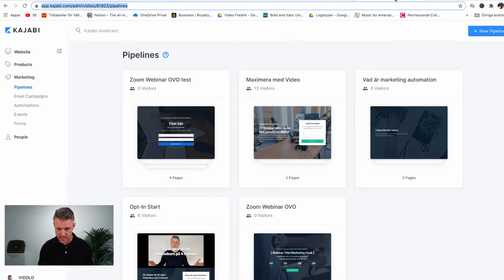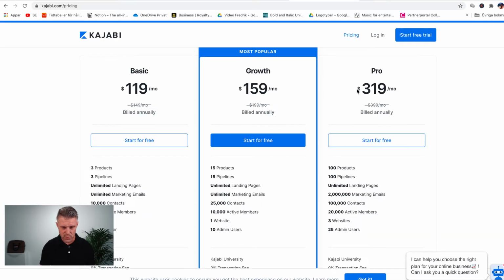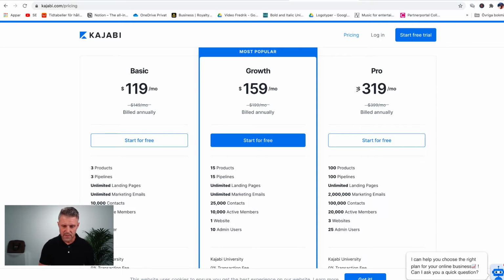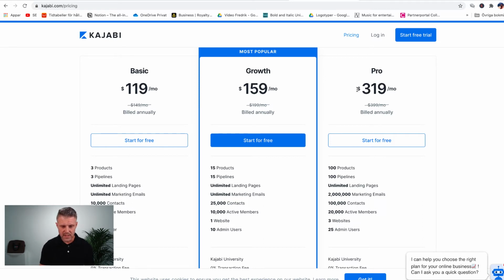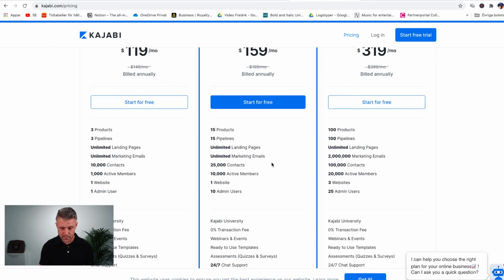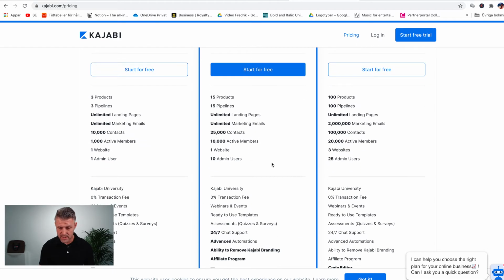How Much Does Kajabi Cost? Kajabi Pricing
In this video, I have discussed the pricing of Kajabi and how you can use it for free. That means you get paid for every new customer you refer. Maybe you have friends, customers or partners who also are in need of a system like Kajabi? When you show them how good this system is and how easy it is to use it, some of them will try it.
Watch the complete video to know everything about the pricing of Kajabi.